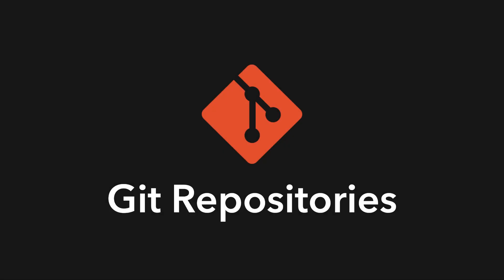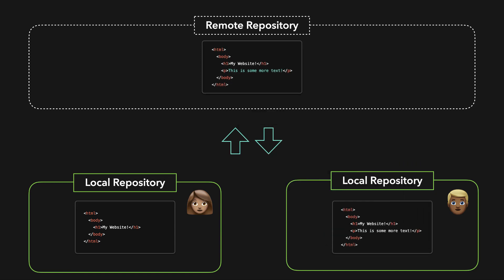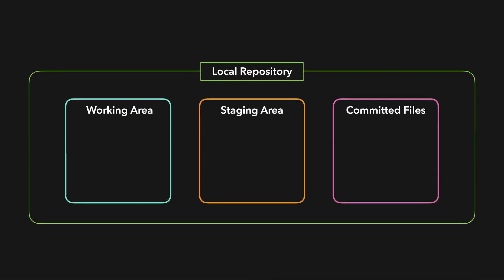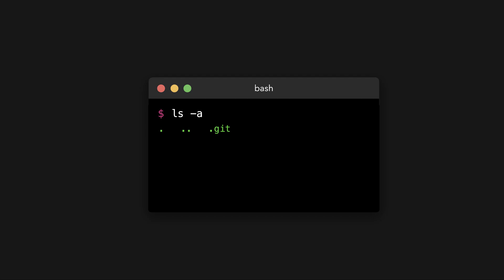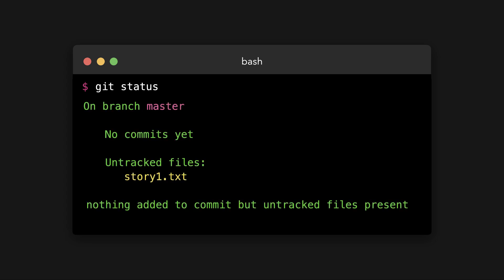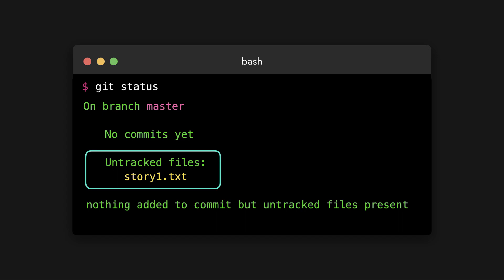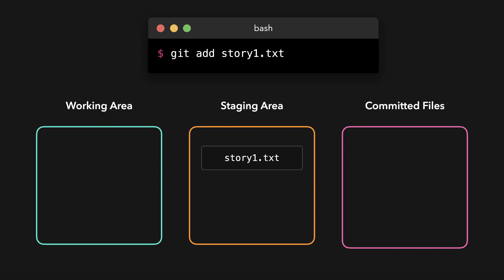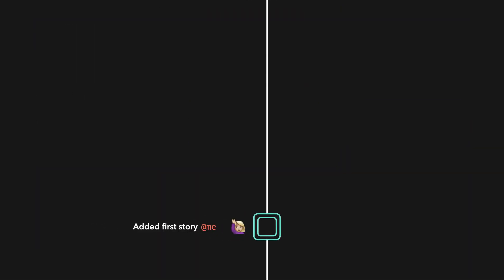Git Introduction for Beginners: Git Repositories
Lydia Hallie will be your instructor for this course. As a software developer, Lydia has helped and mentored new and advanced developers. She also writes technical blog posts on various tech websites. She is going to teach you how Git is an amazing tool to work with and will help you become an expert in using Git.

In this course, you are going to learn - How to get and up running with Git, How to use it in your daily life, and how it actually works under the hood.